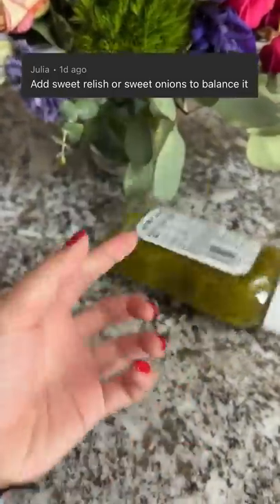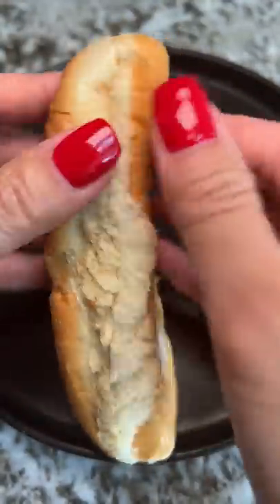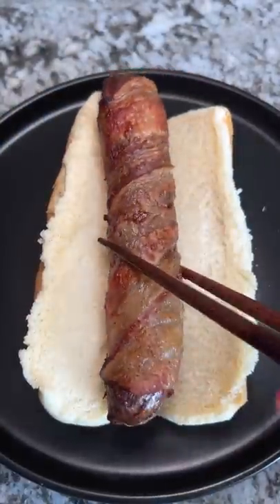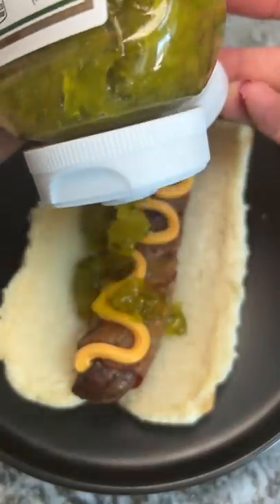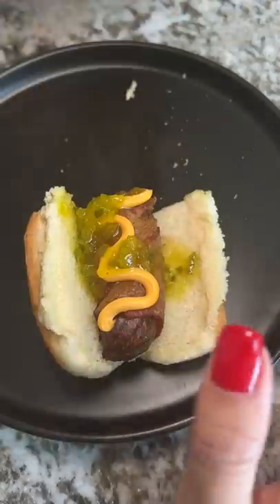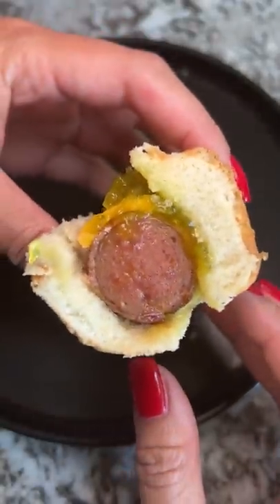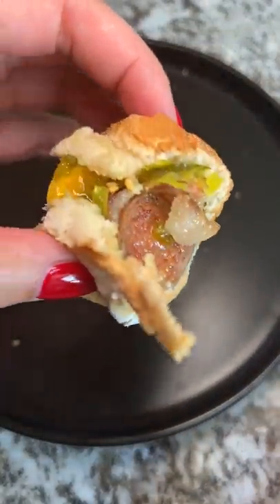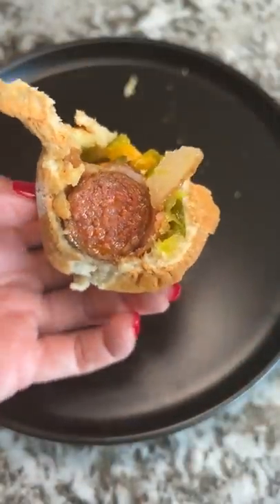Squeeze cheese bacon-wrapped hotdog with relish